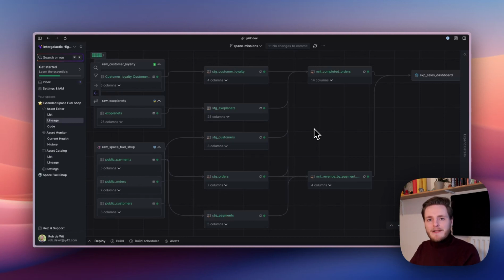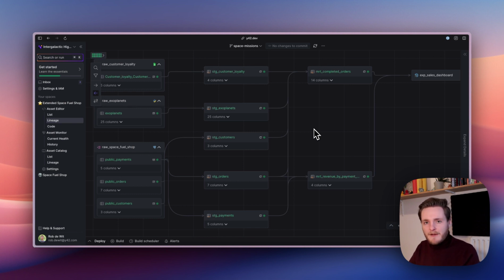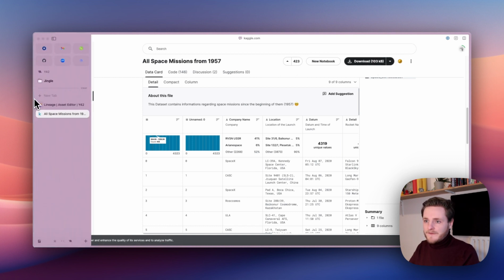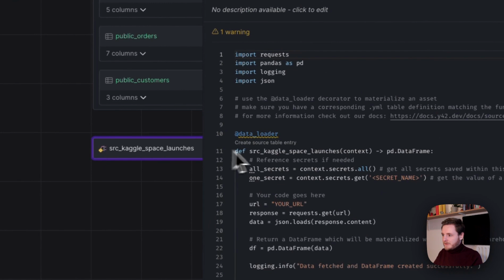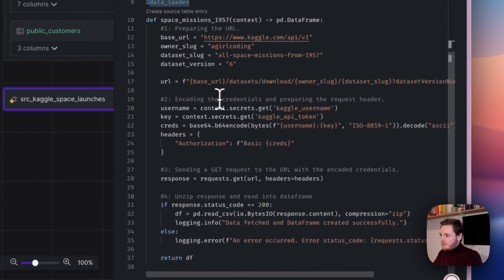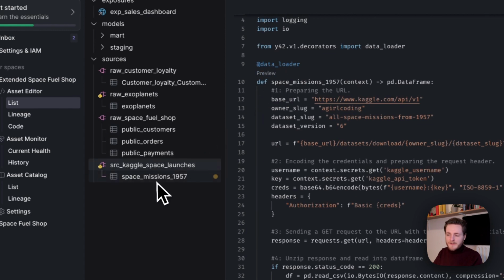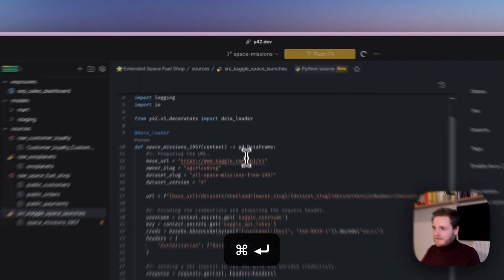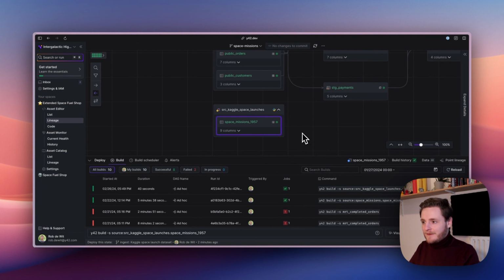How to ingest data using Python on Y42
ABOUT US

Y42’s Turnkey Data Orchestration Platform with embedded Observability gives data practitioners a unified space to reliably build, monitor, and maintain the flow of data to power their business analytics and AI applications.

Y42 provides native integration of best-of-breed open-source data tools, comprehensive data governance, and better collaboration for data teams. With Y42, organizations enjoy increased accessibility to data and can make data-driven decisions reliably and efficiently.

If you think Y42 might be a good solution for you, don’t be shy and get in touch with our data experts to get your hands on the tool. They’d be more than happy to discuss how Y42 can bring your data operations to the next level